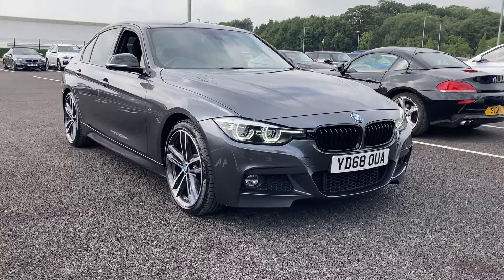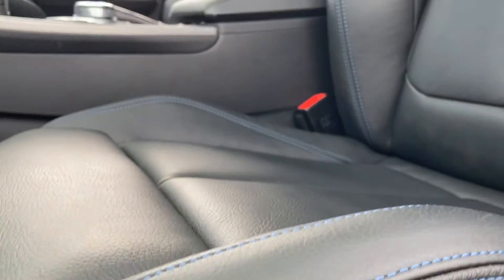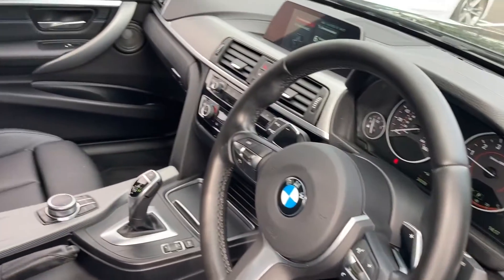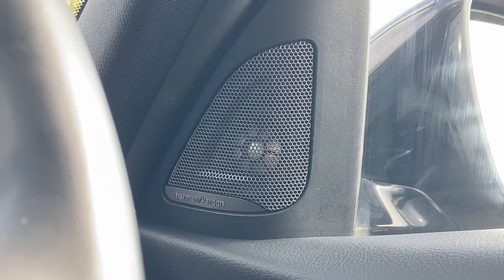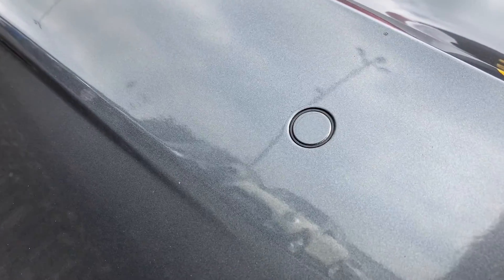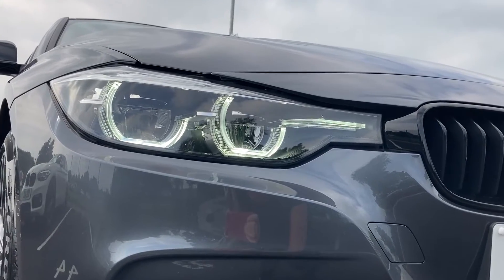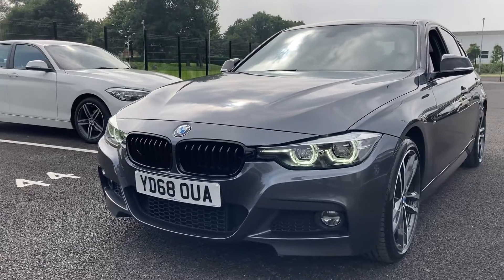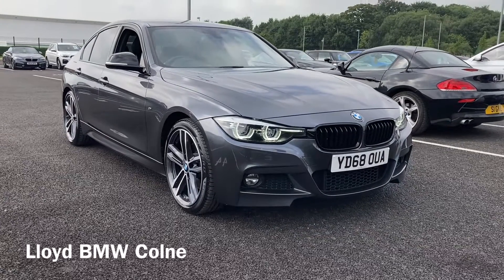BMW 3 SERIES 320i M Sport Shadow Edition 4dr Step Auto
Lloyd BMW Colne are pleased to present this stunning 3 Series 320i M Sport Shadow Edition Saloon in steely Mineral Grey. Contrasted with Black Dakota leather with blue stitching coordinating with the M Sport Brakes with Blue Calipers, this Grey 3 Series is anything but dull.

It features a host of stunning features and finishing touches as part of its unbelievable specification, delivering an unbeatable driving experience.

With a 192 bhp, M Sport Suspension, and Sport Automatic Transmission with Gearshift Paddles, this 2 litre petrol engine-powered 2018 Saloon promises a great drive. Heated front Sport seats, Automatic Air Conditioning, Harman/Kardon Loudspeaker System, Bluetooth hands-free with USB audio, DAB Radio, CD Player, Cruise Control, Auto LED Headlights with Rain Sensor, BMW Navigation System, BMW Online Services and Remote Services make for comfortable, safe, and well-soundtracked journeys, while M Sport Exterior Styling and more ensures you look good and travel in style on every adventure.

This M2 Coupe also benefits from the BMW AUC approved used car scheme giving peace of mind with a minimum of 12 months warranty, 124-point inspection on every car we sell and a full history check on each vehicle - including service and mileage history. As one of the highest rated BMW retailers in the UK for customer satisfaction, Lloyd BMW Colne extends high levels of care and attention to our customer base, in line with the Lloyd Group’s family-owned business values.

Wherever the road takes you, make each journey a treasured memory and never compromise. This 3 Series 320i M Sport Shadow Edition Saloon also benefits from the BMW AUC approved used car scheme giving peace of mind with a minimum of 12 months warranty, 124-point inspection on every car we sell and a full history check on each vehicle - including service and mileage history. As one of the highest rated BMW retailers in the UK for customer satisfaction, Lloyd BMW Colne extends high levels of care and attention to our customer base, in line with the Lloyd Group’s family-owned business values.